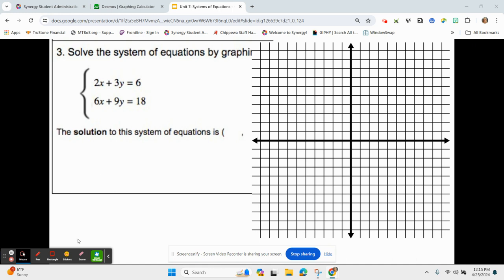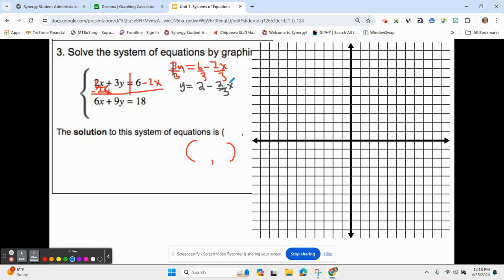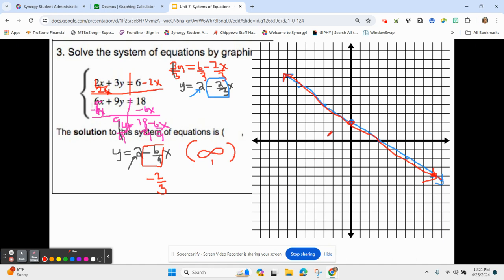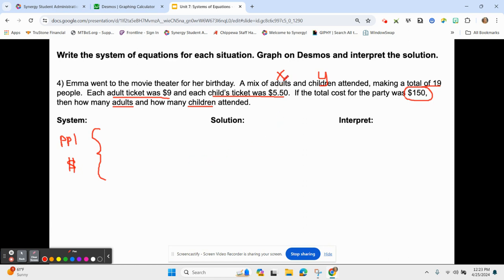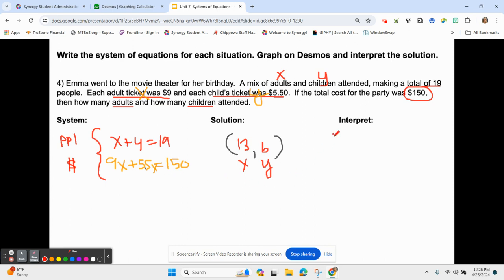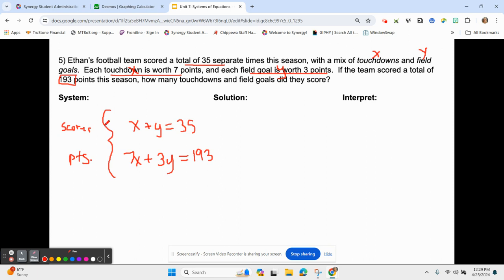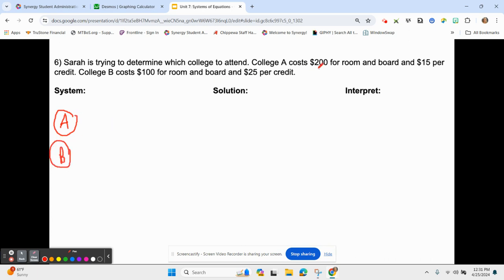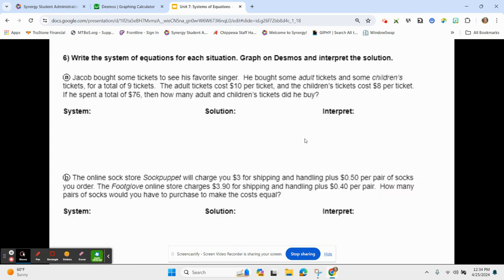Systems Word Problems